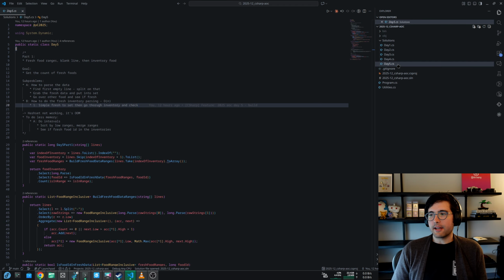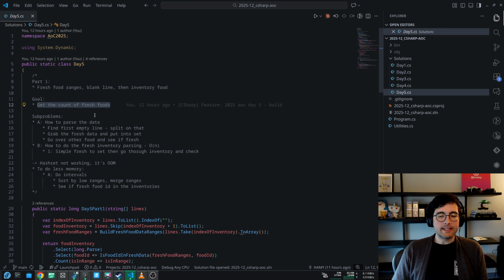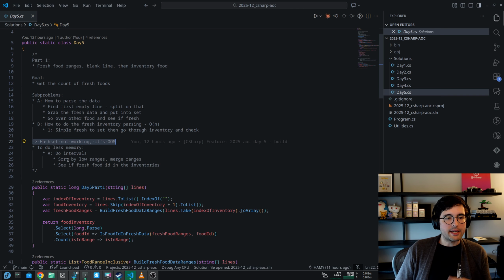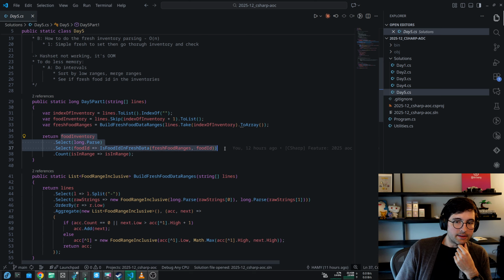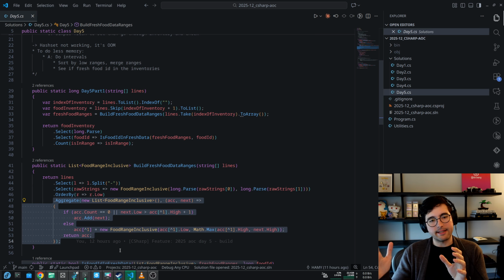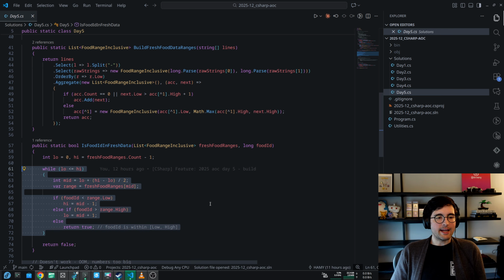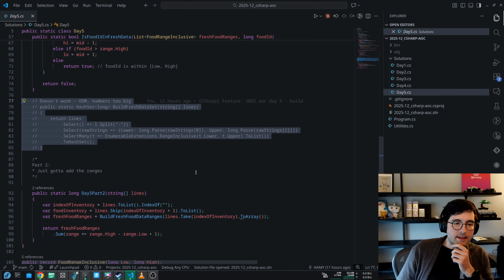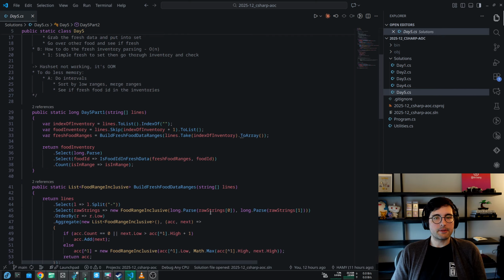Advent of Code 2025 Day 5 in Functionalish C#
In this video we walk through my solution to AOC 2025 Day 5 using functionalish C#.

If you liked this and would like to see more, consider becoming a HAMINIONs supporter

Additional ways to support:
* YouTube channel members get early access to videos (sometimes weeks before they go public!)